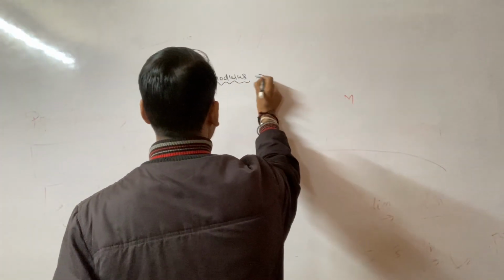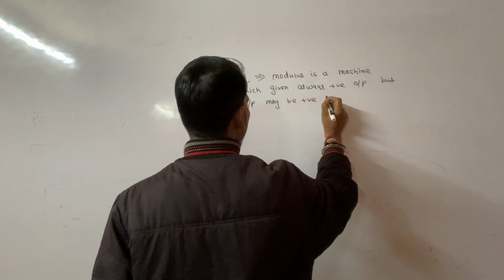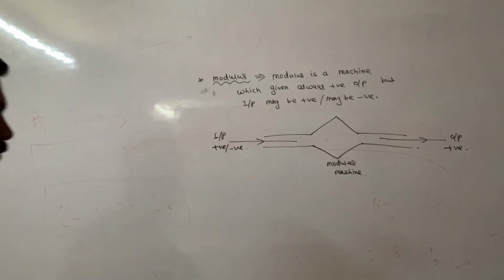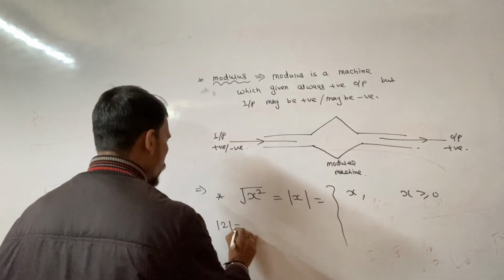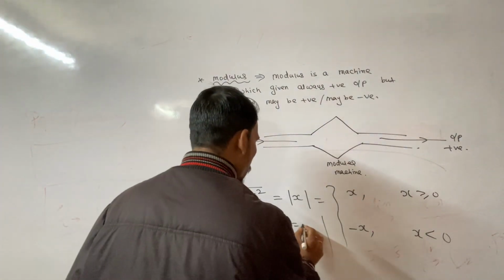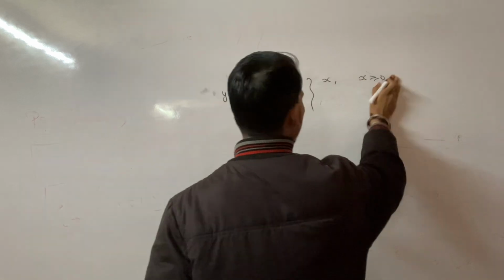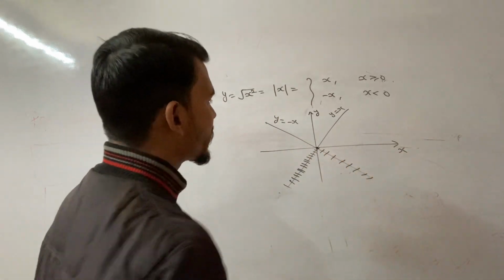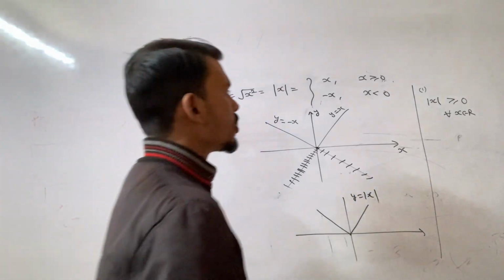22 February 2024